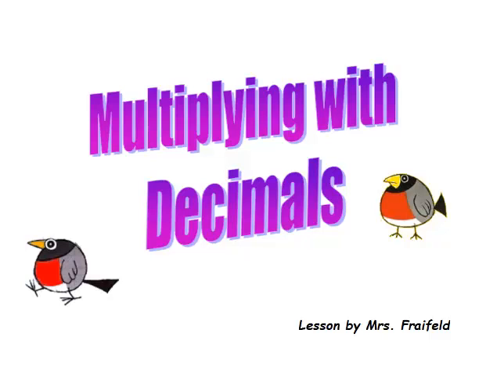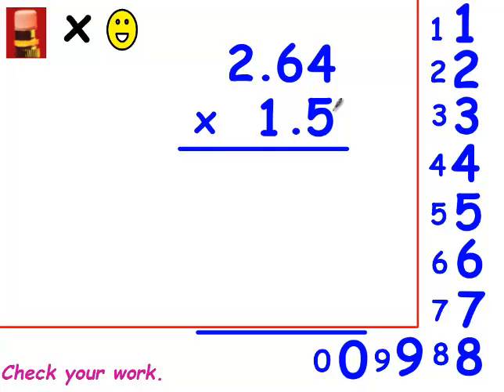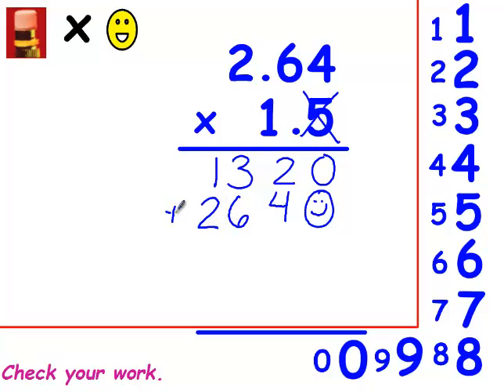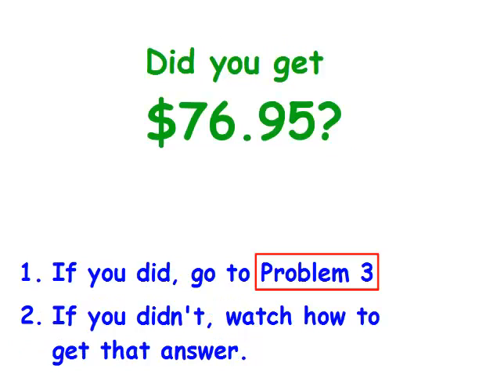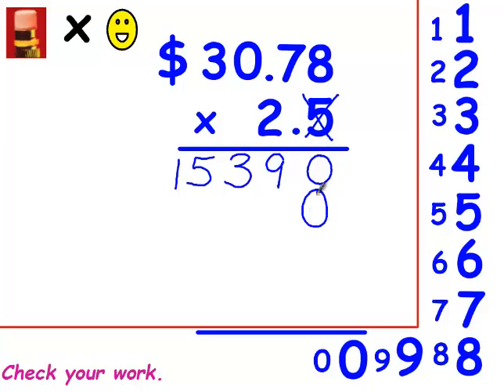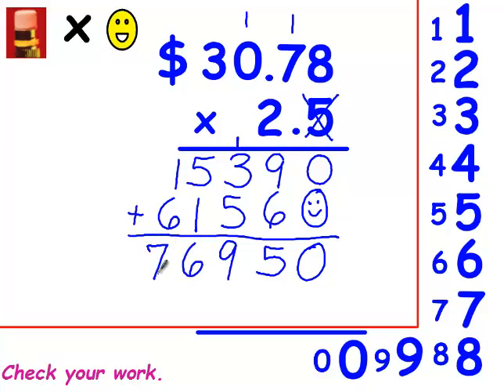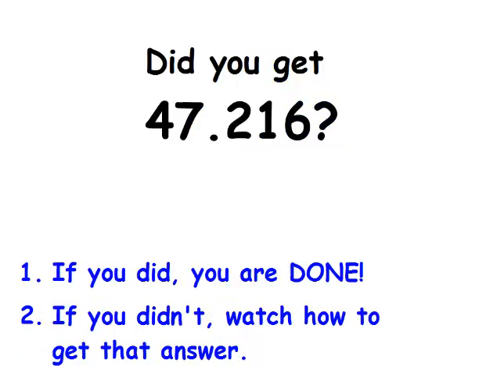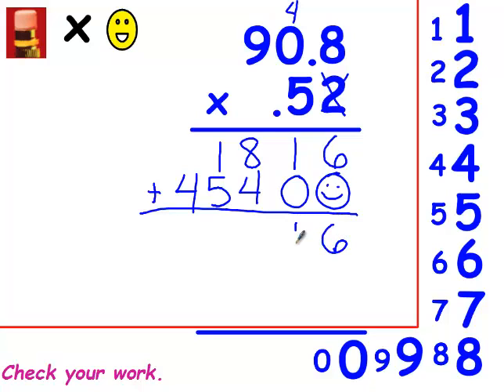Multiplying with Decimals - Practice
I made this video to help my students with multiplying with decimals!